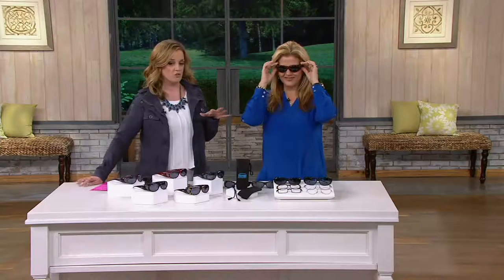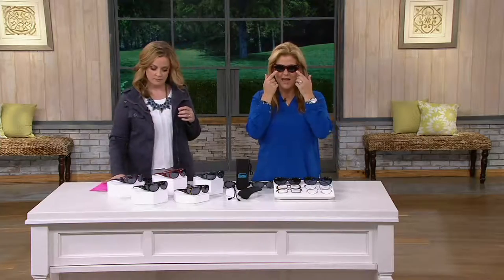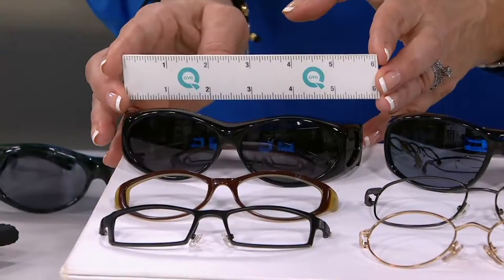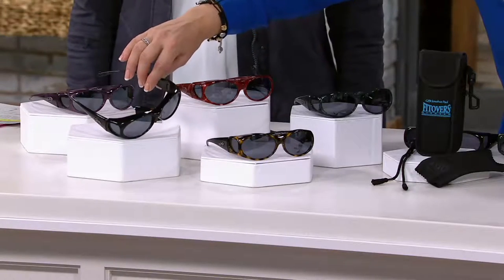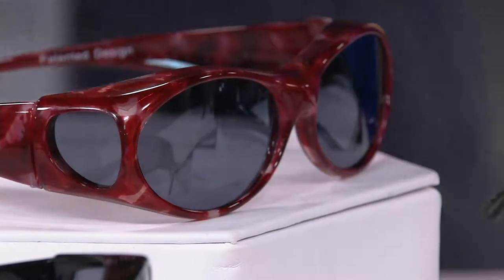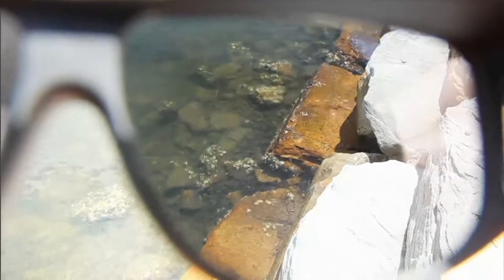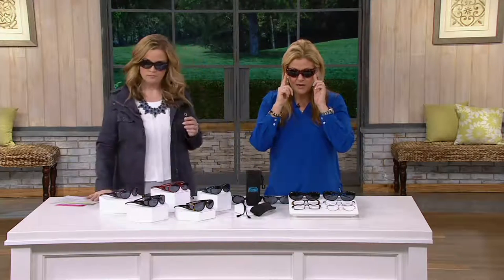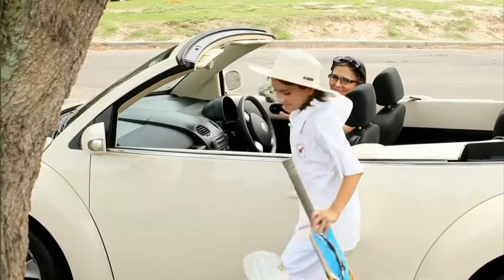Fitover Fashion Frame Polarized Sunglasses w/ Carrying Case on QVC